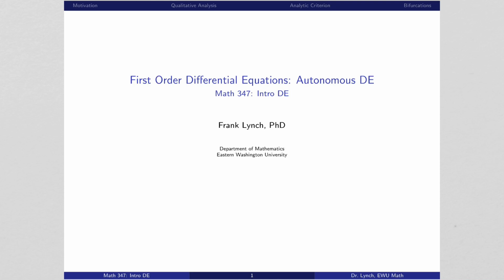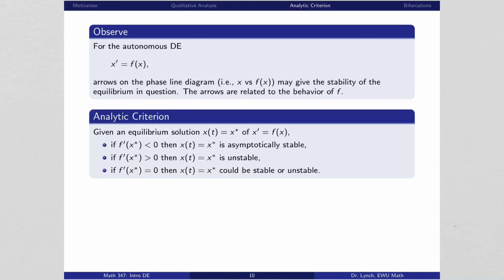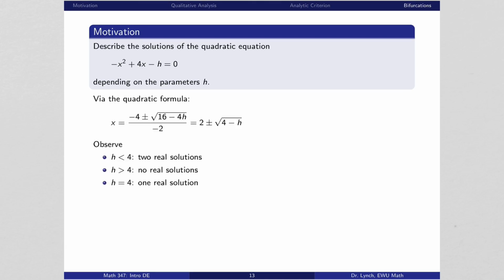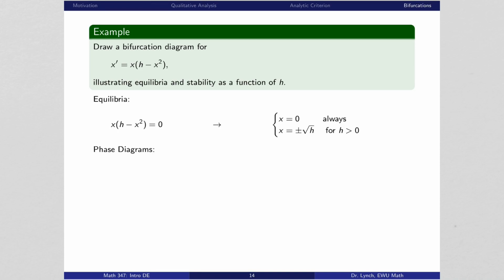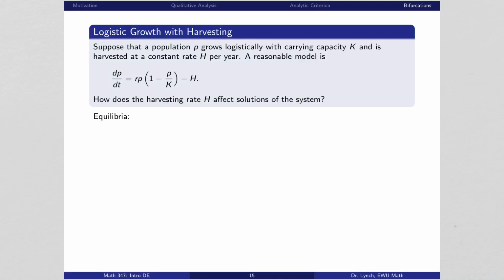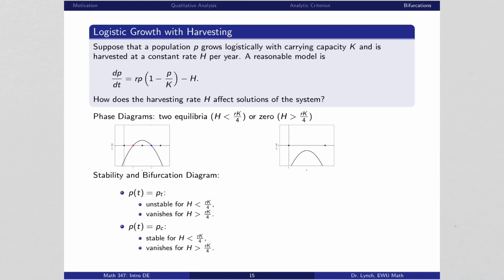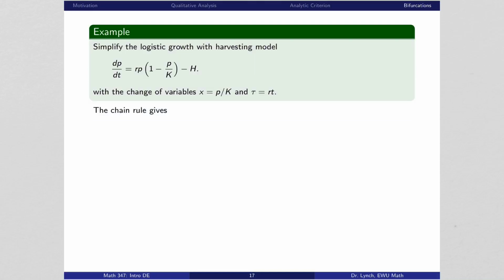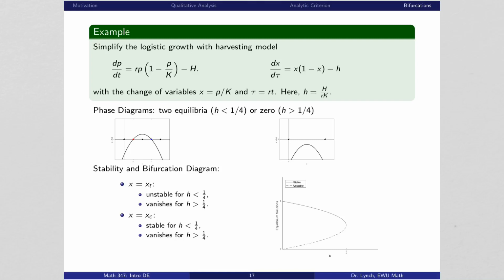EWU Math 347: FO DE - Autonomous (part 2)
In this video, we examine an analytic criterion for stability.  In addition, we discuss bifurcations of autonomous differential equations.  Finally, we see how a dimensionless scaling simplifies such bifurcation analysis.